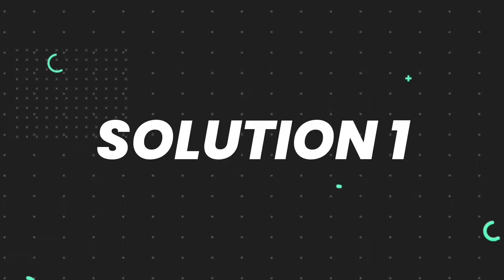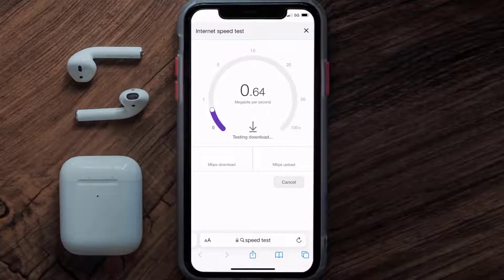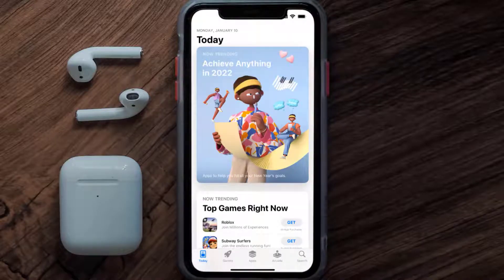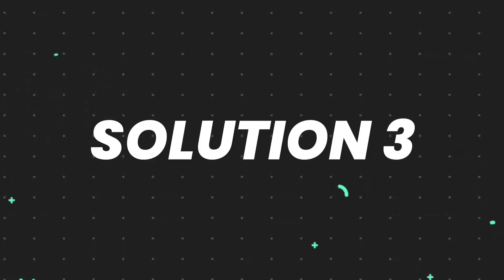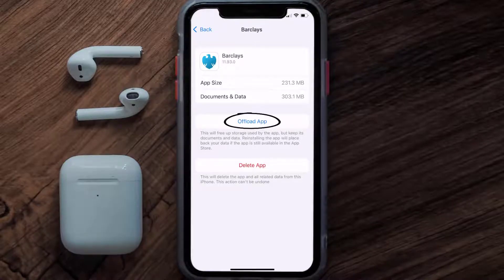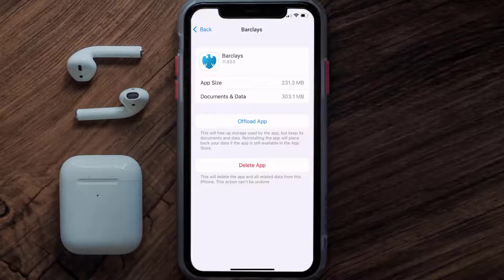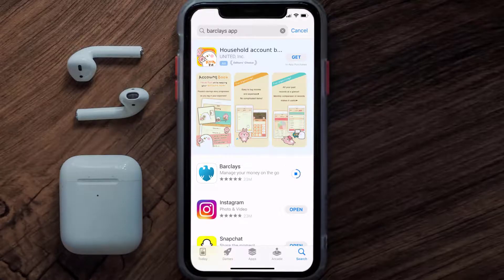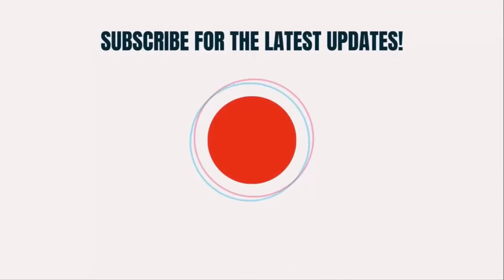Barclays App Error Code RP002: How to Fix Barclays App Error Code RP002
In this video, I'll show you How to Fix Barclays App Error Code RP002. This is the easiest and fastest way to Fix Barclays App Error Code RP002. Make sure you watch until the end of this video to find out How to Fix Barclays App Error Code RP002 on ios. These methods work on iOS 11 as well as iOS 12, iOS 13, iOS 15 and iOS 16. Hope you enjoy!

Video Parts:
00:00 Intro: How to Fix Barclays App Error Code RP002
00:07 1.Speed Test For Barclays App
00:36 2.Solution: Update Barclays App
00:55 3.Solution: Clear Barclays App cache files
01:24 4.Solution: Delete and Reinstall Barclays App
01:46 Outro: Ending